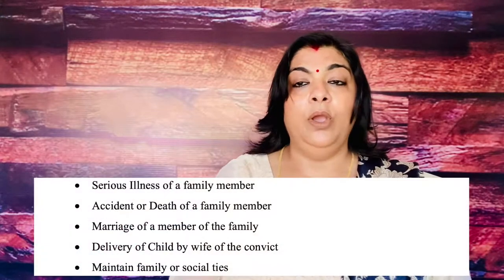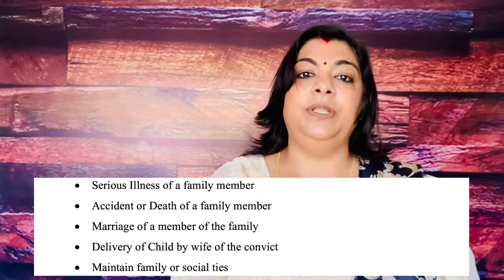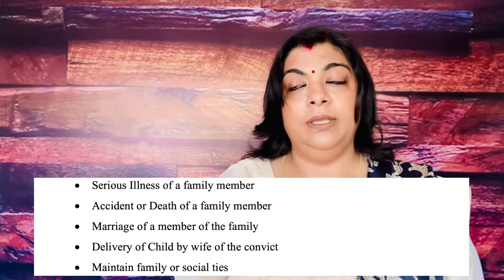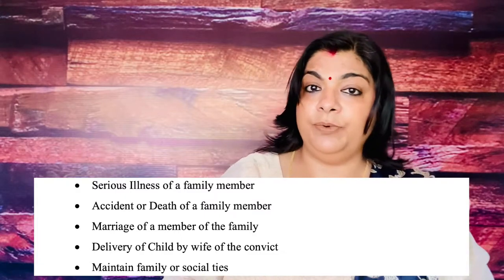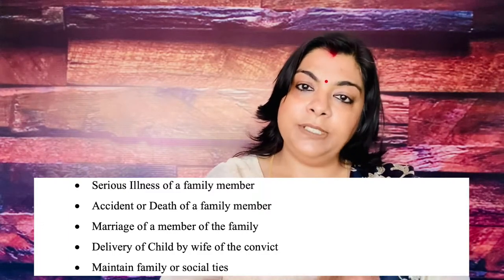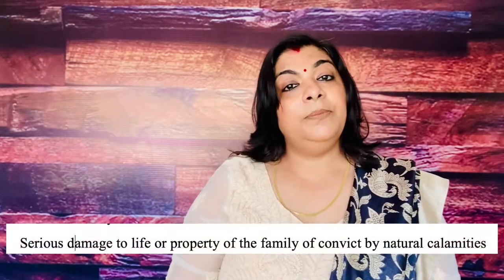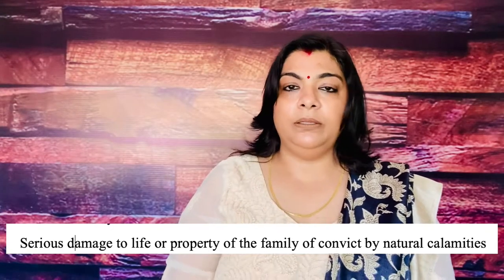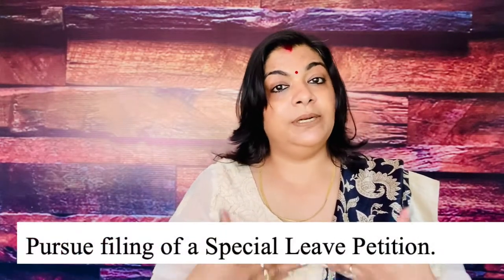Concept of Parole in India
This video discusses the concept, meaning, procedure, and types of Parole in India. Notes below.

Notes:
Parole
Parole is the release of a prisoner, either temporarily for a special purpose or completely before the expiry of a sentence, on the promise of good behavior; such a promise is known as a word of honour provided in the parole order.
Parole is an integral part of the correctional process. It is a kind of consideration granted to the prisoners to help them to come back into the mainstream of life. It is nothing but an instrument of social rehabilitation of the prisoner.
There are two types of parole-
1. Custody
2. Regular.

1. The custody parole is granted in emergency circumstances like a death in the family, serious illness, or marriage in the family. It is limited to a time span of six hours during which the prisoner is escorted to the place of visit and return therefrom. The grant of parole is subject to verification of the circumstances from the concerned police station and is granted by the Superintendent of Jail.

2. Regular Parole is allowed for a maximum period of one month, except in special circumstances, to convicts who have served at least one year in prison. It is granted on certain grounds such as:
• Serious Illness of a family member
• Accident or Death of a family member
• Marriage of a member of the family
• Delivery of Child by the wife of the convict
• Maintain family or social ties
• Serious damage to life or property of the family of the convict by natural calamities
• Pursue filing of a Special Leave Petition.

Certain categories of convicts are not eligible for being released on parole like prisoners involved in offences against the State, or threats to national security, non-citizens of India, etc. People convicted of murder and rape of children or multiple murders etc. are also exempted except at the discretion of the granting authority.
As per procedure, after an inmate seeks parole, the jail authority (Superintendent) asks for a report from the police station that had made the arrest. The report, with all other papers like the medical report (in case of the illness being the reason for parole), the recommendation of the Superintendent are then sent to the Deputy Secretary, Home (General), State Government which decides on the application.
In some states, the application along with the police report and recommendation is sent to the Inspector General of Prison, which is then considered by the District Magistrate. The State Government takes the decision in consultation with the District Magistrate. A prisoner who overstays parole is deemed to have committed an offence under Section 224 Indian Penal Code, 1860 and maybe prosecuted with Government sanction and forfeit all remissions earned.